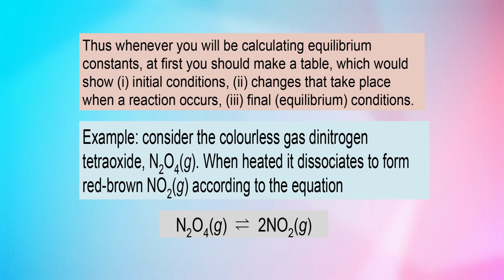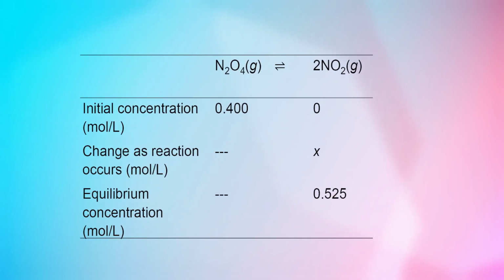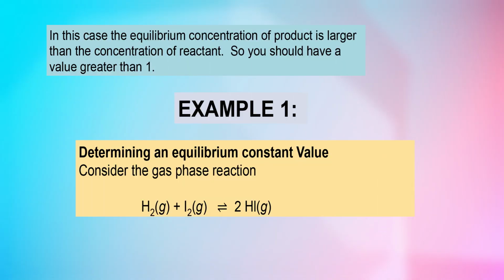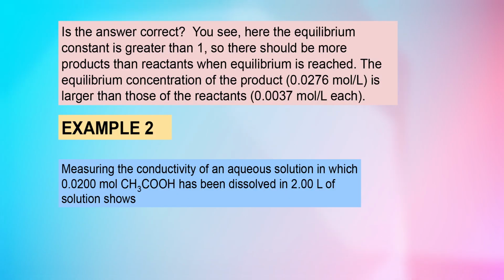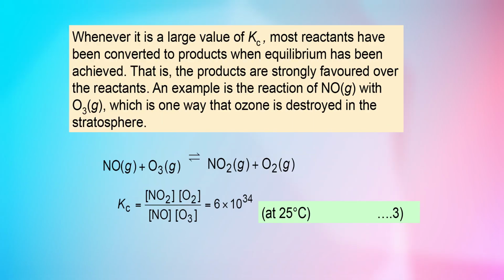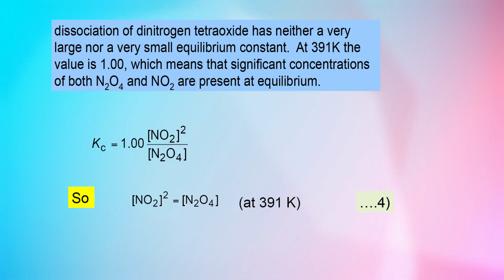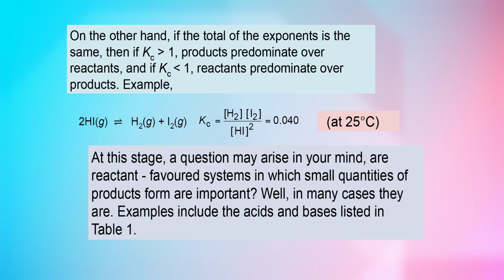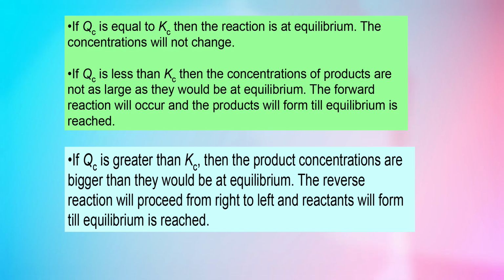CHEMICAL EQUILIBRIUM – PART IV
Subject: BCHCT-133
Course Name: BCHCT-133
Name of Presenter: Prof. Kamalika Banerjee